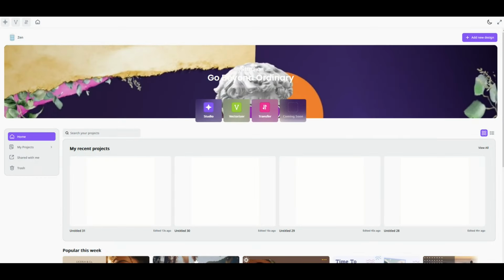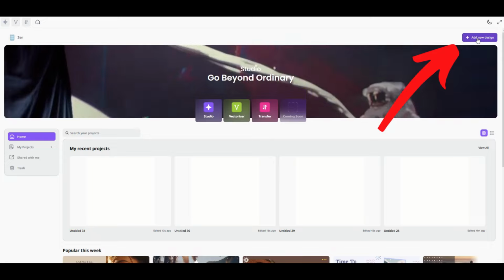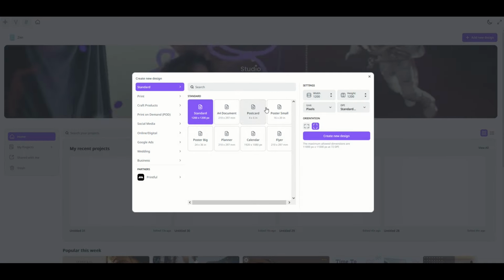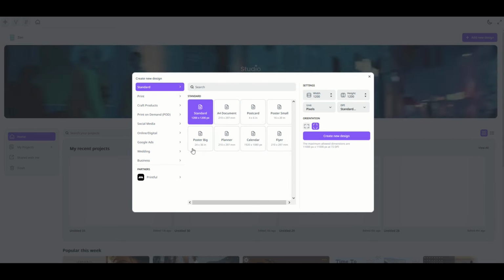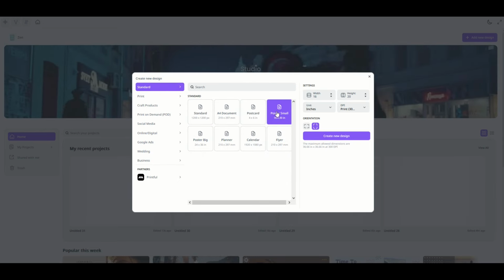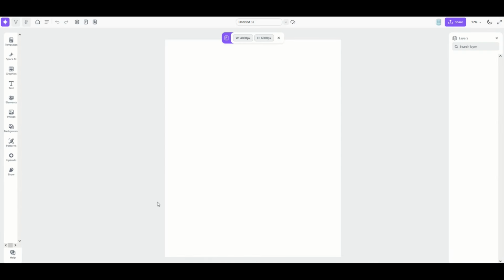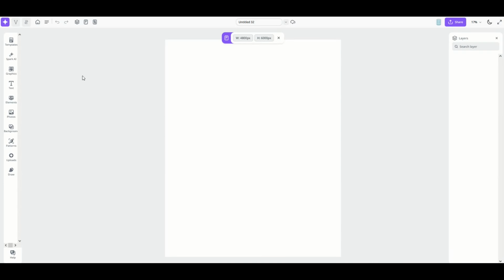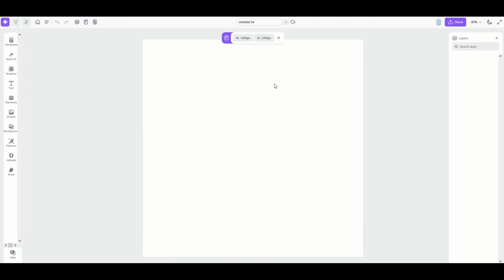Creative Fabrica Studio: Canvas / Template Troubleshooting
Inside of Creative Fabrica Studio, you can create a blank canvas template, or you can select pre-defined templates. However, sometimes it can be confusing to remove the pre-defined templates if you want to just work on a blank canvas. In this video, I walk through some basic troubleshooting to get your blank canvas back. I also cover how to resize your canvas.

Creative Fabrica STUDIO is an innovative design tool that will revolutionize the way you create! With creative tools, templates and assets you can bring your vision to life. All created assets can be used for commercial or personal projects!